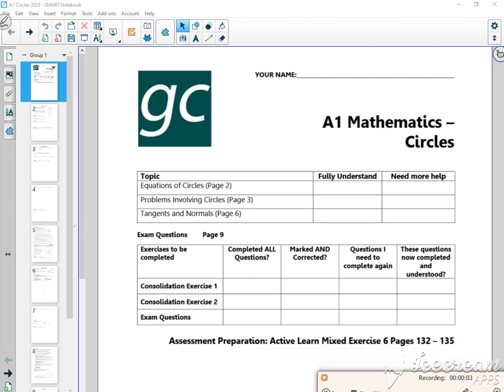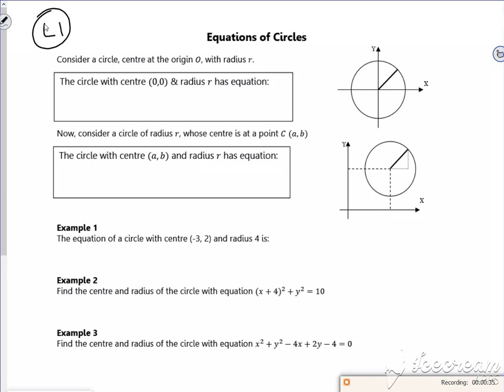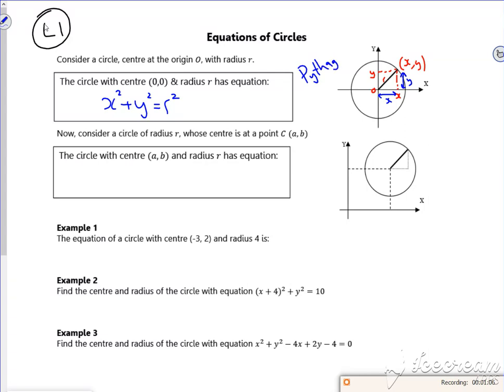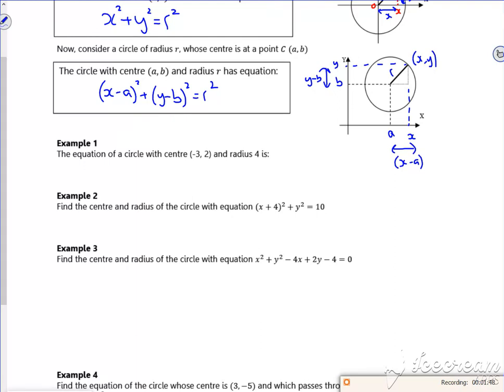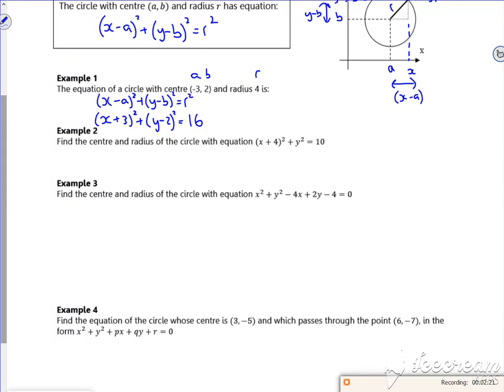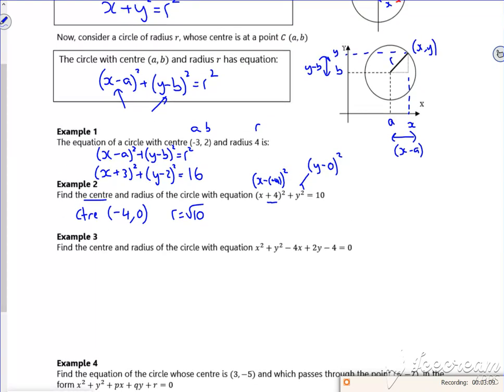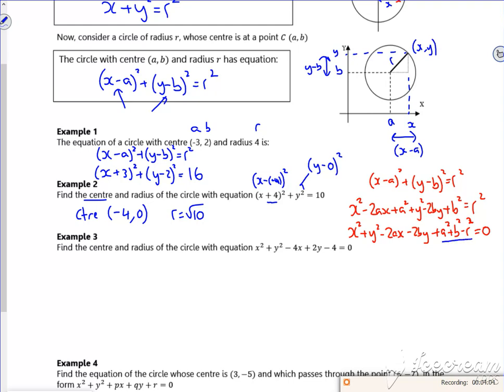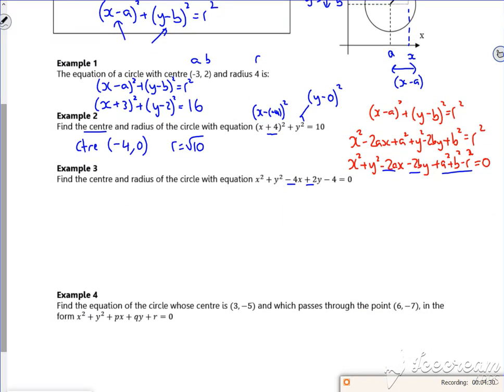A1 2023 circles L1 vid1